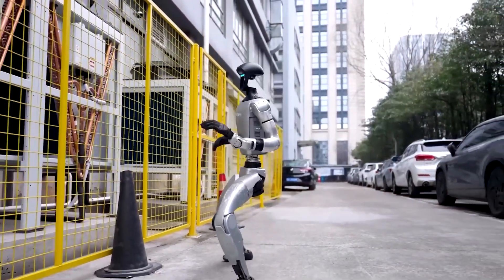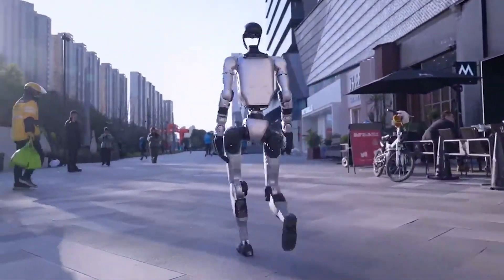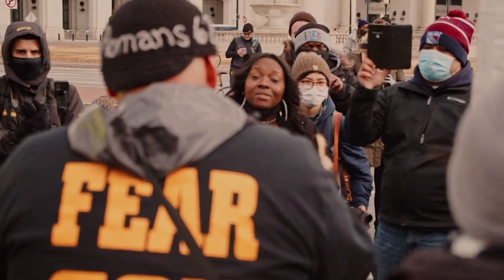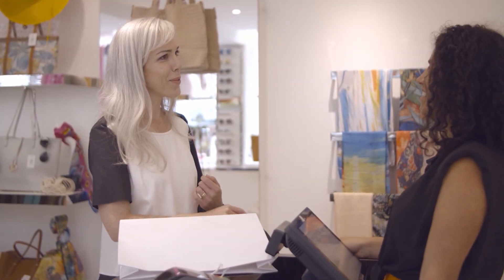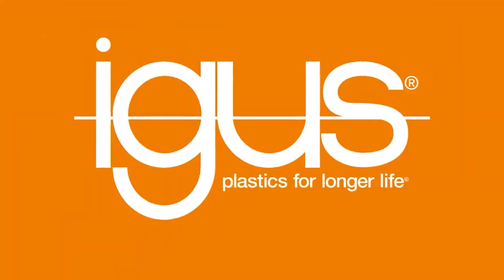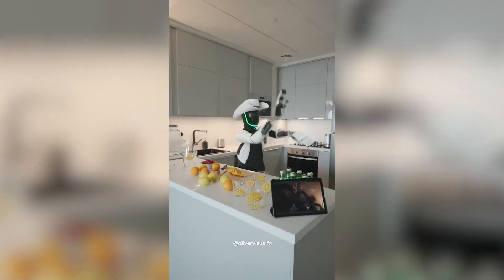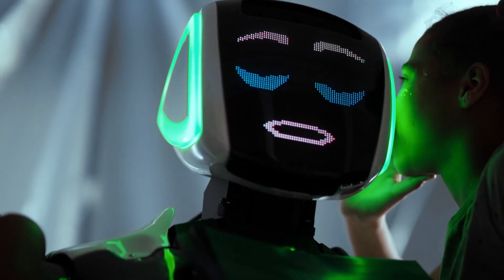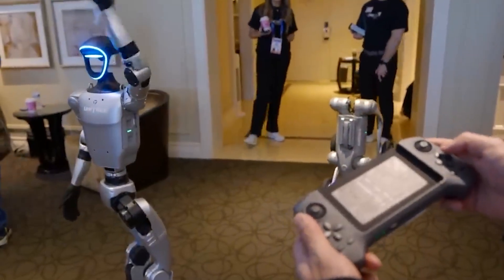In China, a robot attacked engineers right during testing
Humanoid Robot attacked Humans In Chinese Lab
Leaked video circulating on social media reveals a shocking incident where an AI-powered humanoid robot experiences an unexpected meltdown. The footage, allegedly filmed in a Chinese lab, has ignited widespread discussions about artificial intelligence, robotics safety, and the global race to deploy humanoid robots at scale.

As humanoid robots become more widely accessible, the frequency of such incidents is expected to rise, raising concerns over potential dangers.

The 31-second video quickly went viral after being shared on Reddit's "oddly terrifying" subreddit with the title “Robot on hook went berserk all of a sudden.” The community, known for embracing science fiction themes, humorously referenced Skynet, Terminator, Robocop, and Iron Man in their reactions.

Spreading rapidly across social media, the clip has sparked a mix of amusement, technical interest, and skepticism. This incident has ignited important conversations about the current state of humanoid robotics, the challenges developers face, and the public's perception of AI technologies advancing at breakneck speeds.

The viral footage also highlights the differing approaches to humanoid robotics development in China and the West, amid an ongoing technological arms race.

Western companies like Boston Dynamics, Apptronik, Agility Robotics, and Tesla generally emphasize cautious, incremental rollouts, focusing on formal safety protocols and engineering reliability. They often avoid public demos that could harm their brand reputation.
Humanoid Robot PANICS Mid-Test

In contrast, Chinese companies such as Unitree and EngineAI are pushing the envelope by conducting intense public trials of their humanoid robots, including unscripted dance performances and even half-marathons. There’s less concern about embarrassment and a greater willingness to showcase prototypes in open settings.

The Growing Influence of Unitree Robotics: China’s Bold Push for AI Humanoid Robots